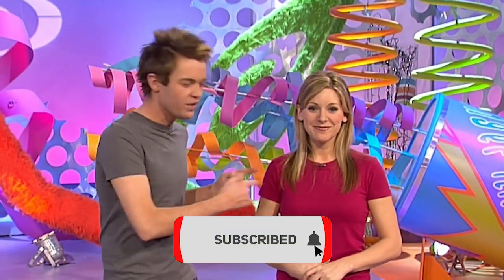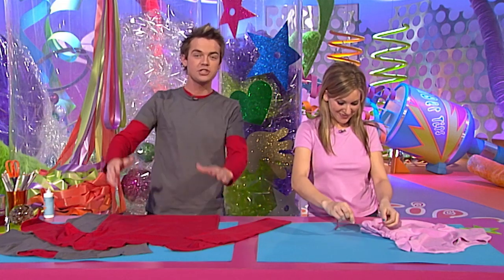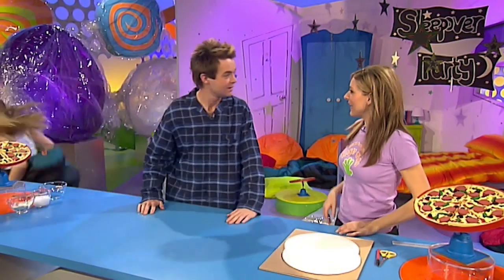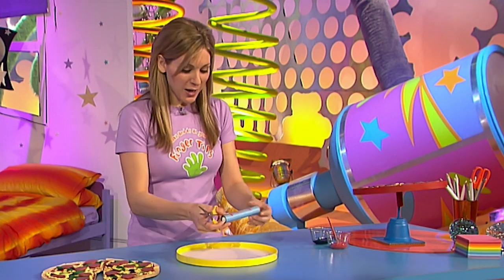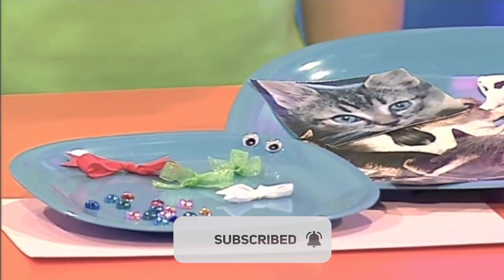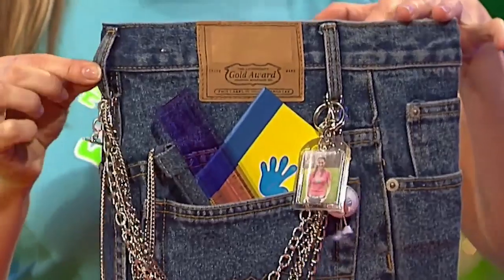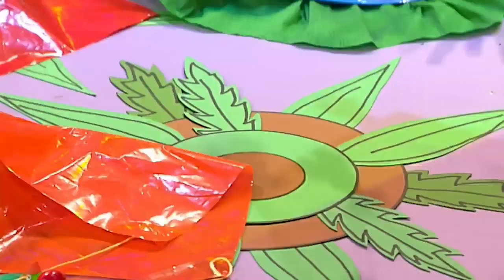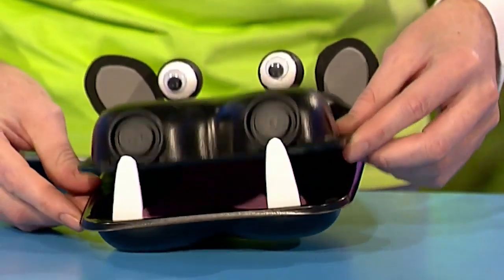🌈 Finger Tips - FASHION COMPILATION! 👚 👕 on ZeeKay Junior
In this collection of great makes, find out how to make all things fahsion related!